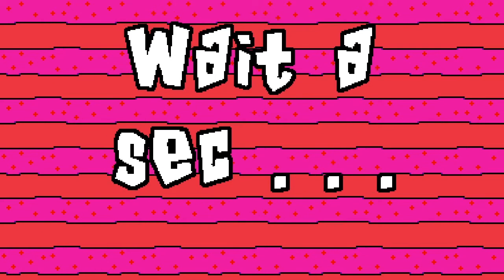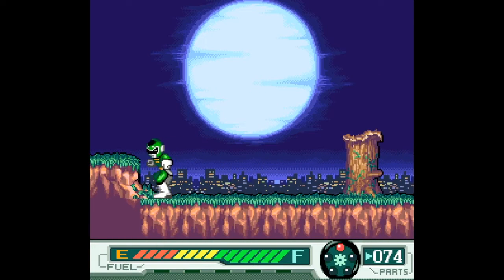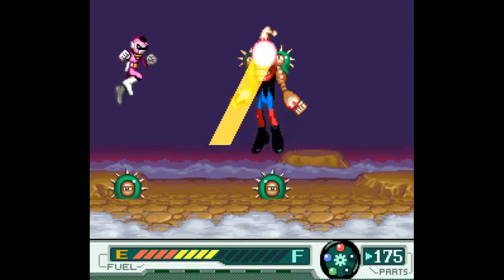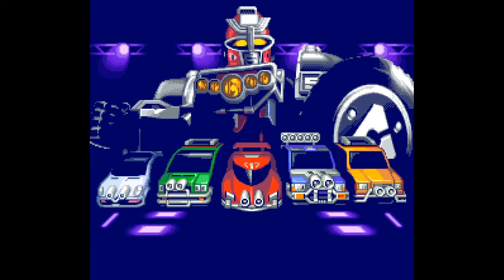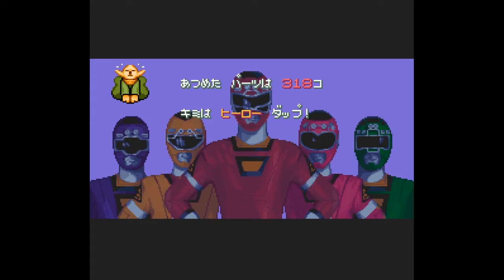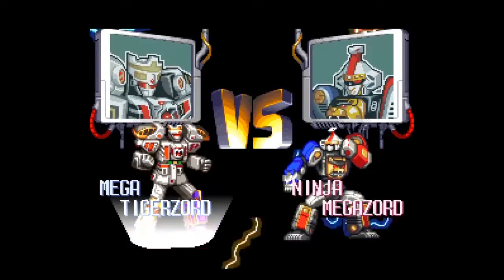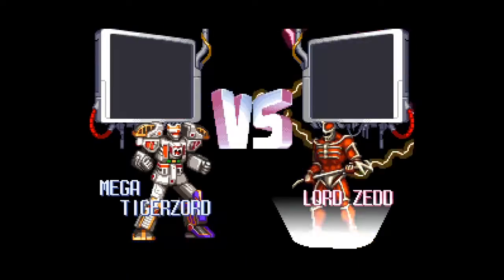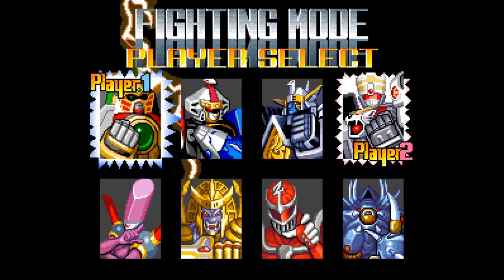[RC64] Gekisou Sentai Carranger & Power Rangers The Fighting Edition (FULL STREAM)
Originally streamed March 5th, 2020